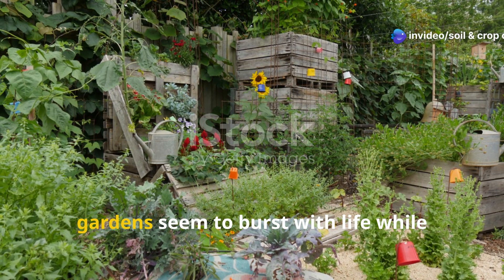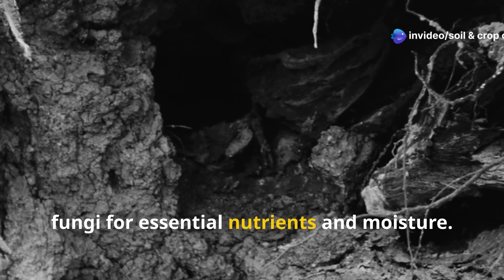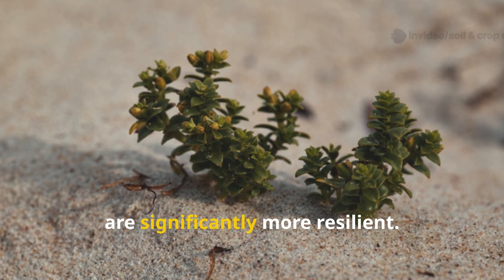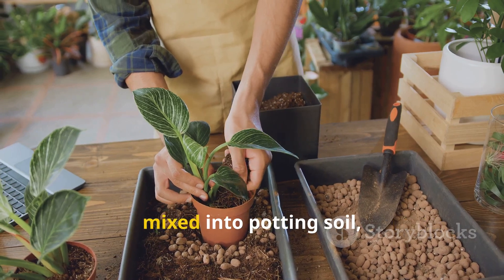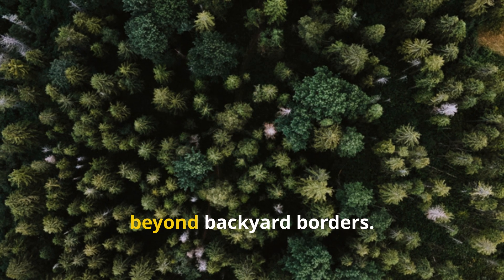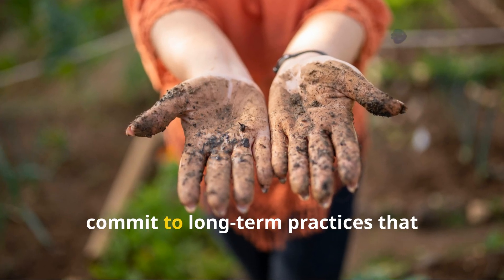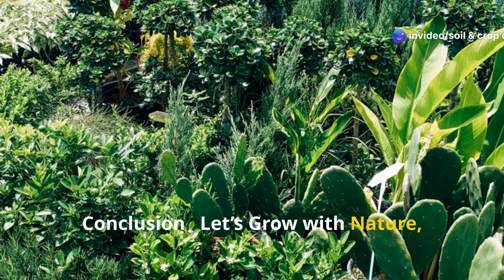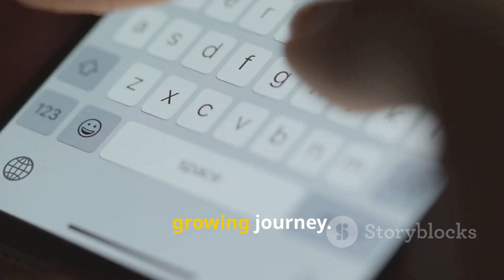Unlocking Nature’s Secret Network – How Mycorrhizae Build Healthier Soil and Stronger Gardens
Have any question about Mycorrhizae, this video answers all questions including:
How does mycorrhizae help soil?
Do plants with mycorrhizae grow better?
What role do mycorrhizal fungi play in soil health?
Can I use mycorrhizae in my garden?
What are the benefits of mycorrhizae?
How long does mycorrhizae take to work?
What plants do not like mycorrhizae?
Can you use too much mycorrhizae?
What kills mycorrhizal fungi?
How do fungi improve soil?
What are the 7 types of mycorrhizae?
What major benefits do plants and mycorrhizal fungi?
How do mycorrhizae improve plant growth?
What does a healthy root system look like?
Do mycorrhizae fix nitrogen?
Does mycorrhizae prevent root rot?
Is mycorrhizae a fertilizer?
What does mycorrhizal fungi do to soil?
What color are unhealthy roots?
Are deeper roots better?
How do you fix unhealthy roots?